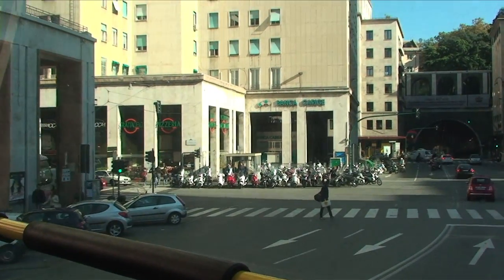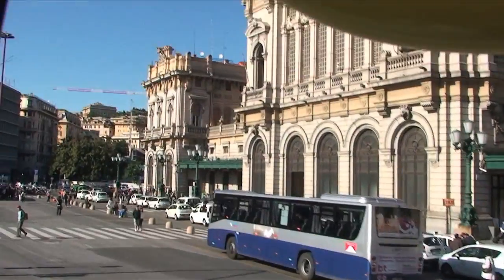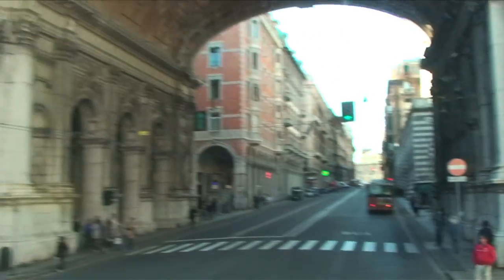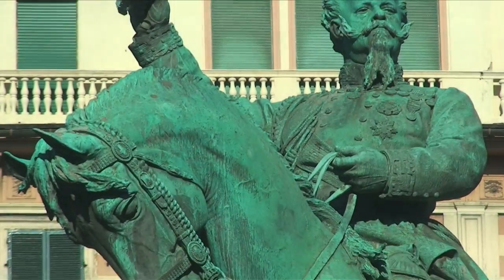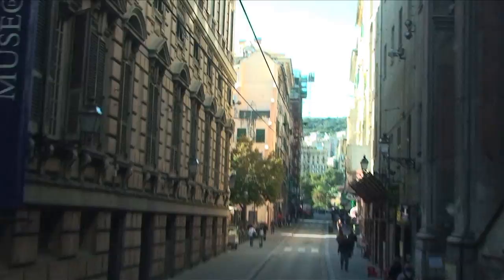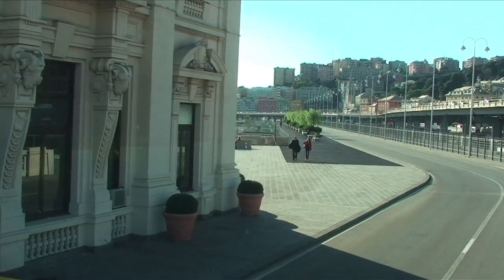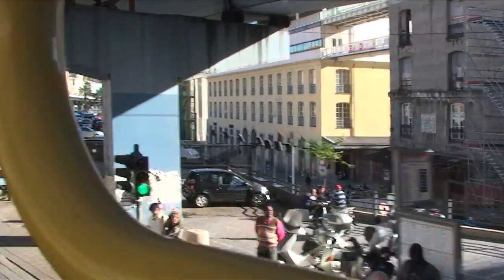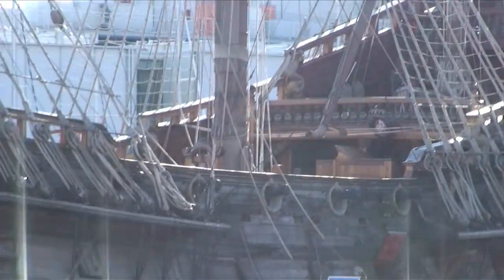Genova City Tour, Genova, Italy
Genova is an important seaport in northern Italy, the capital of the Province of Genoa and of the region of Liguria.

Filmed using the Sony HDR-HC9 HDV1080i High Definition Handycam.